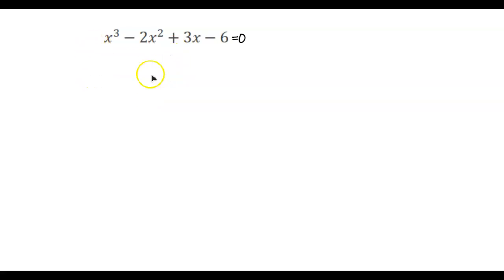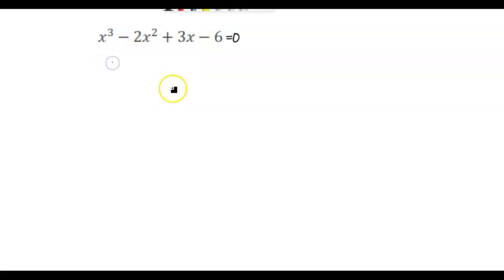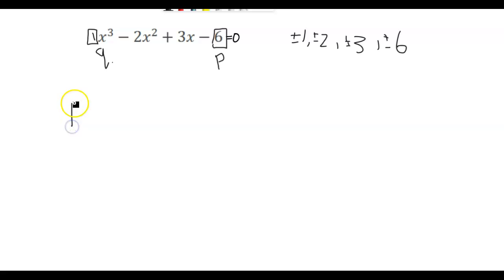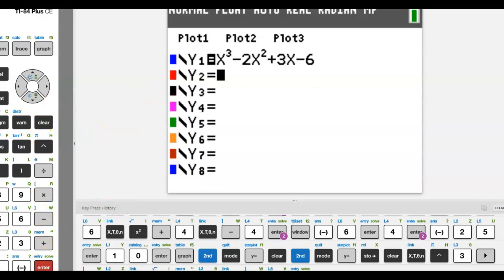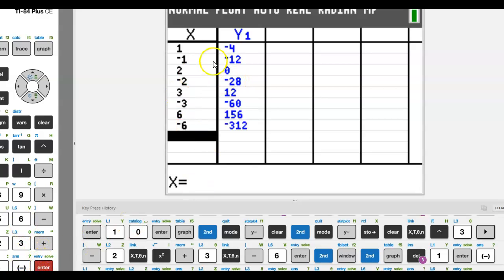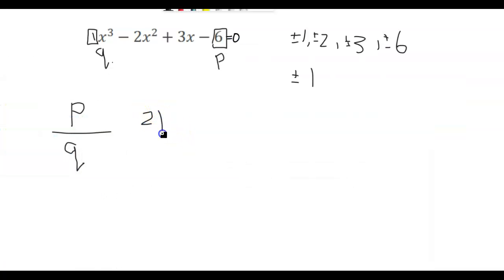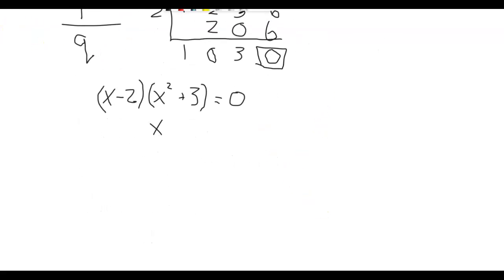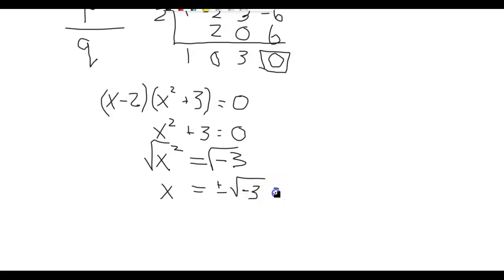MAT 171 Rational Root Theorem